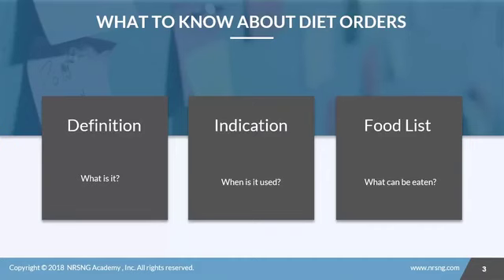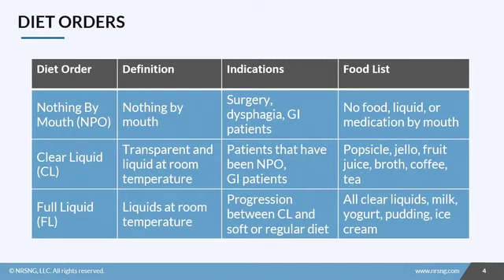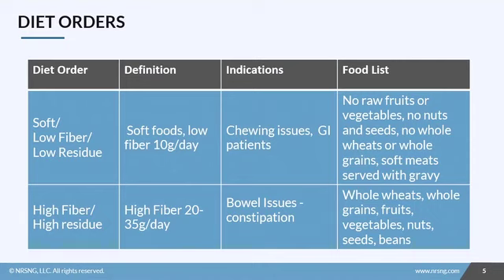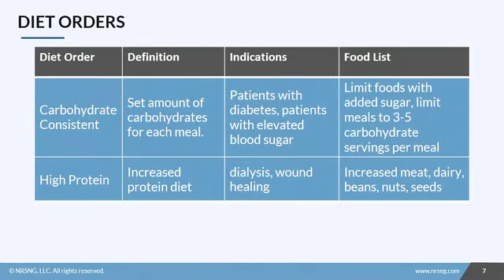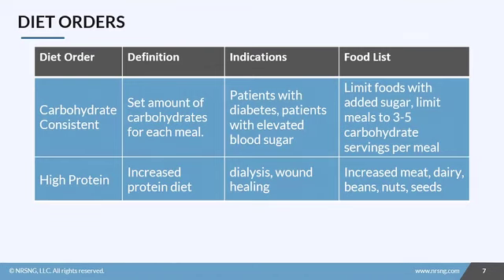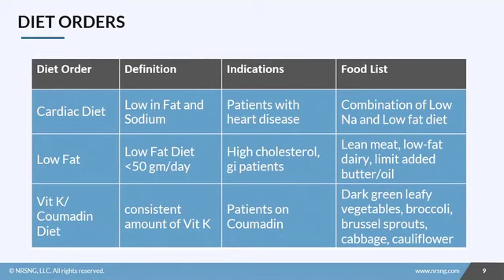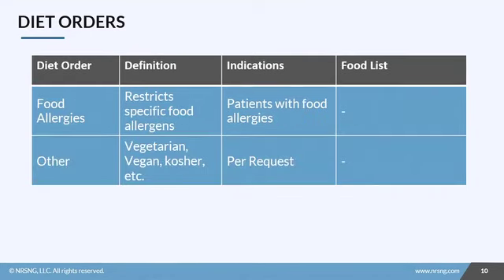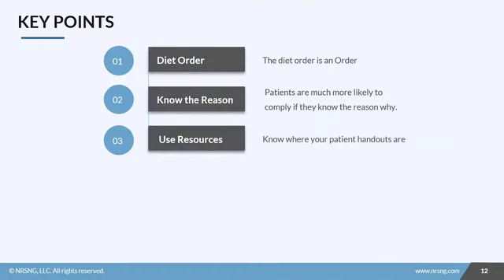09.05 Specialty Diets Nutrition